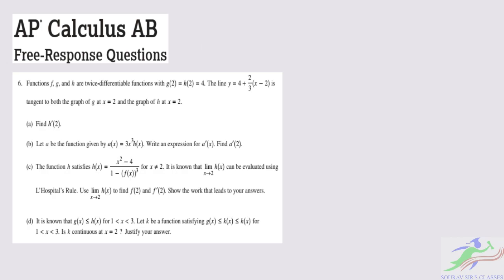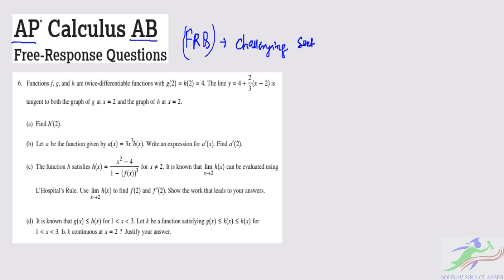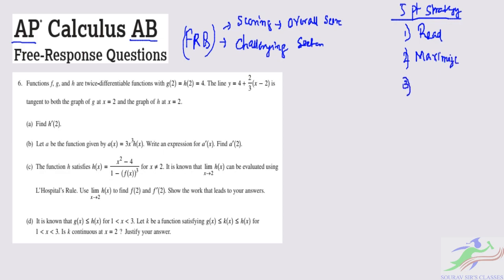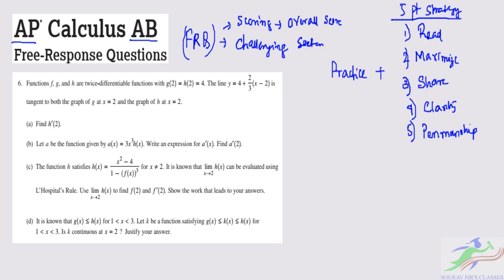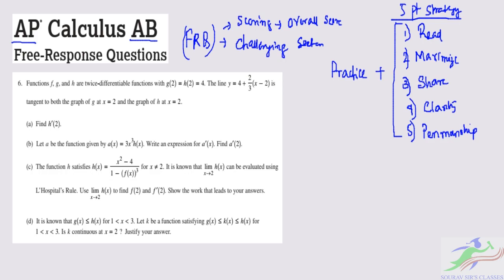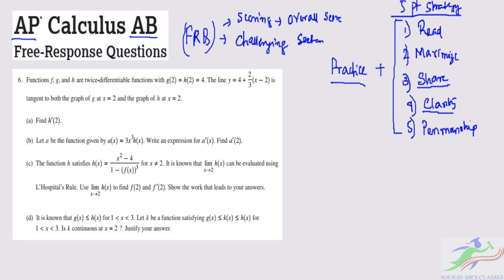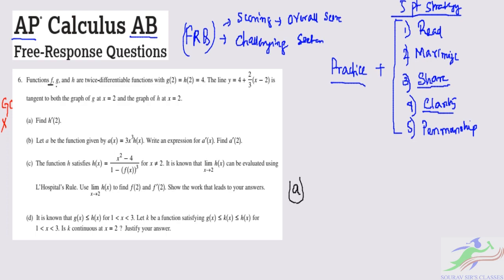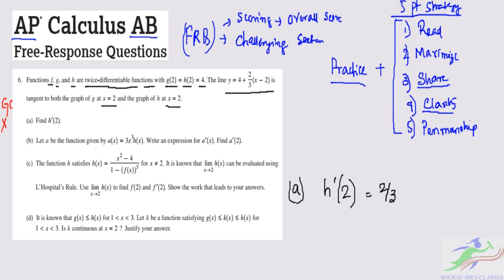AP Calculus 2019 Free Response Questions Q 6 Questions _ Solutions _ Answers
Advanced Placement (AP) Calculus (also known as AP Calc, or simply AB / BC) is a set of two distinct Advanced Placement Calculus Courses and Exams offered by the American nonprofit organization College Board.

📌WHATSAPP AT

FOR

 📚   STUDY MATERIALS